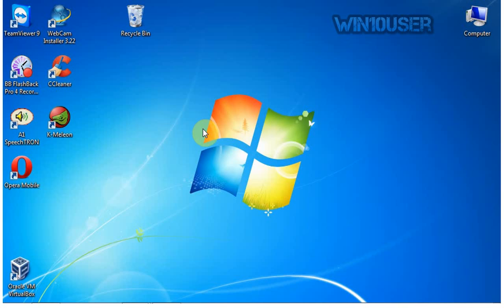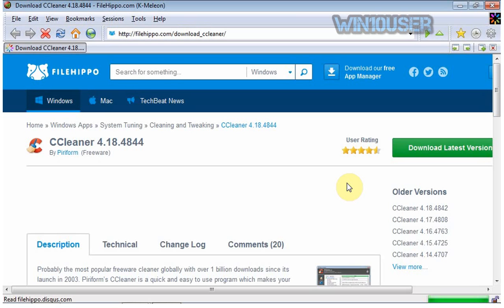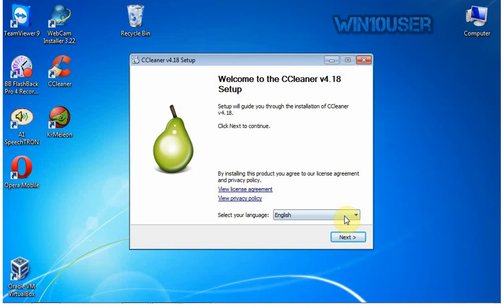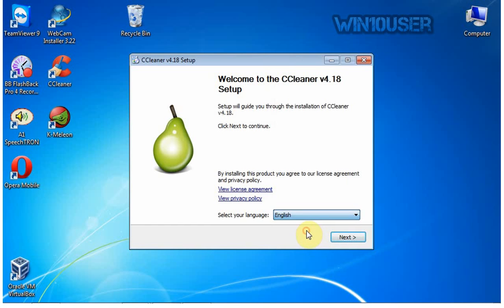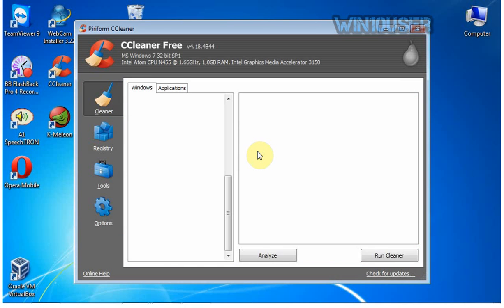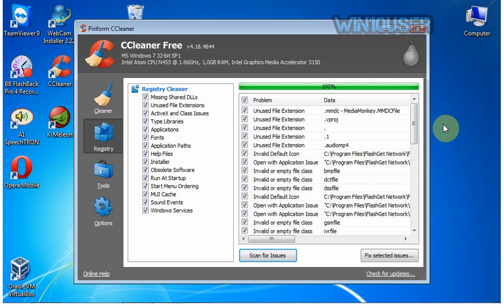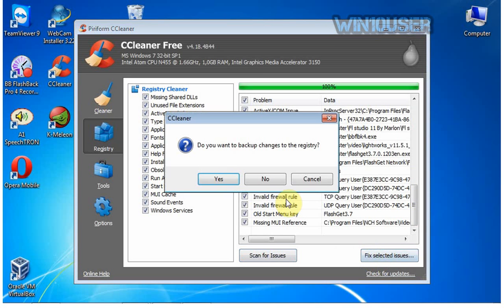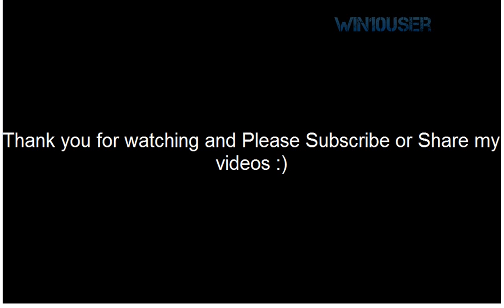Windows 7 Tips : How to clean registry without buying a software (Professional)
This video show How to clean registry without buying a software on Microsoft Windows 7 Professional